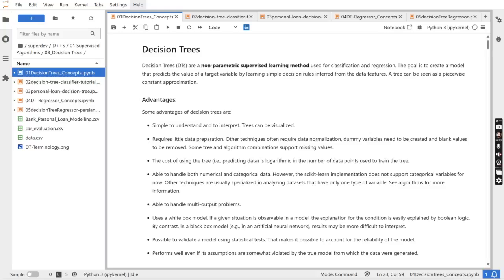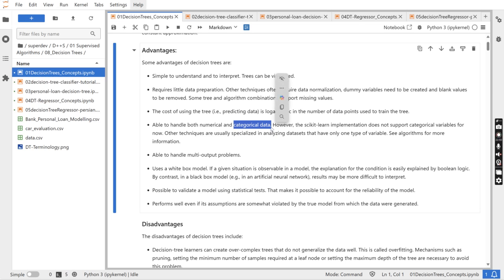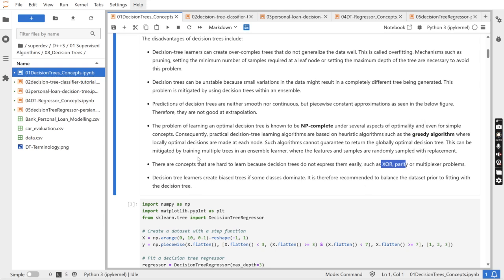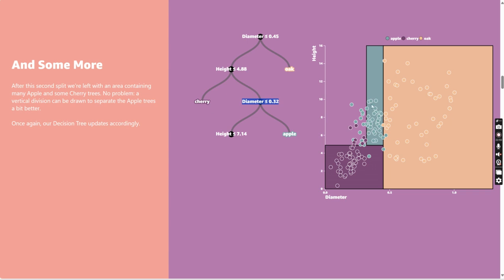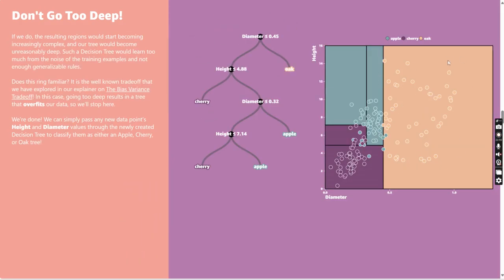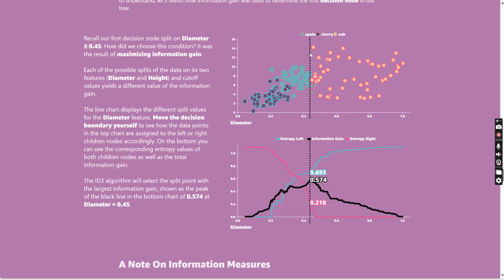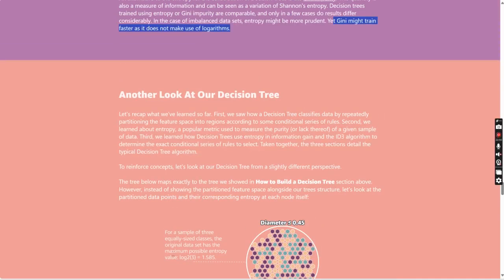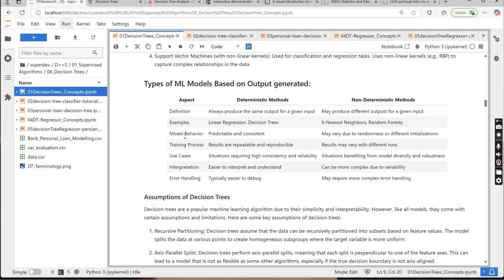14 Decision Trees KeyConcepts Walkthrough